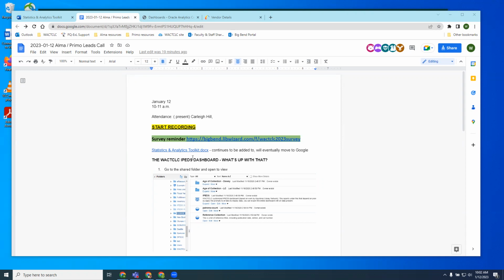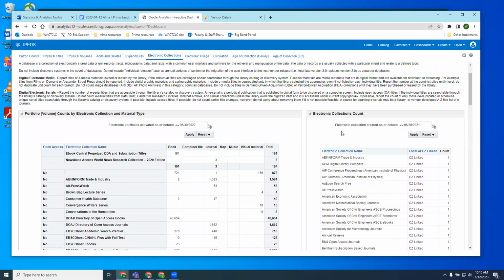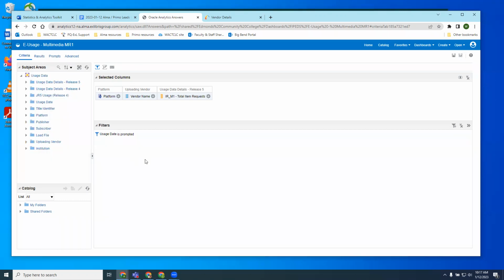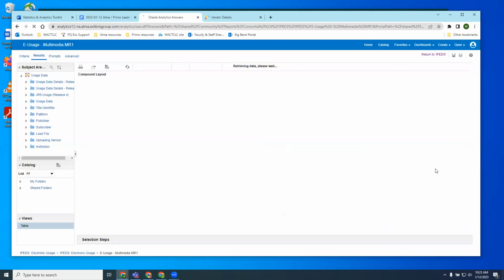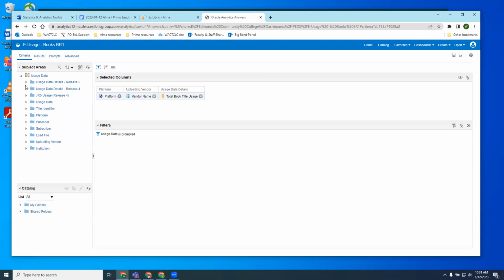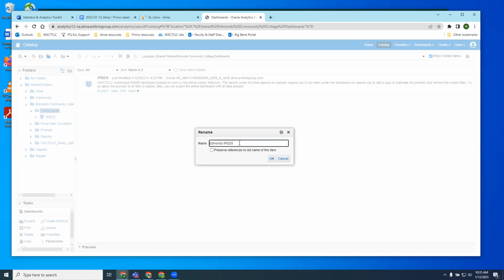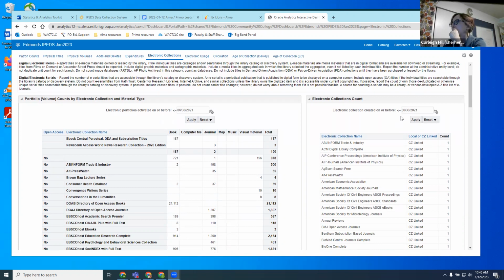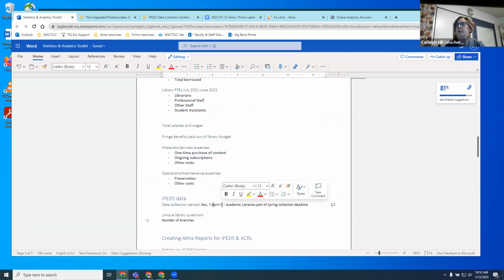Open Call 2023, January 12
IPEDS Dashboard in Alma